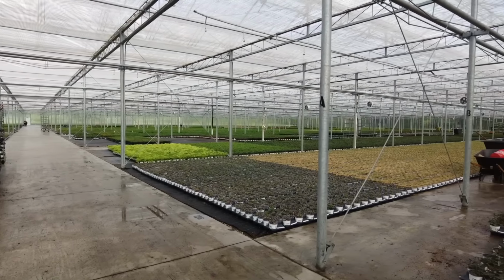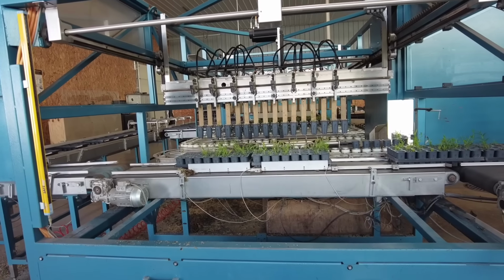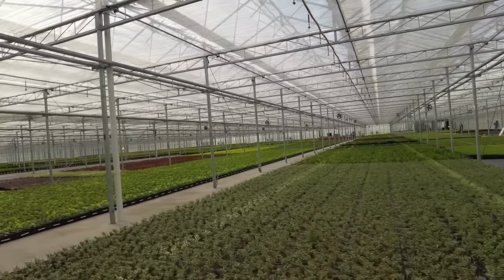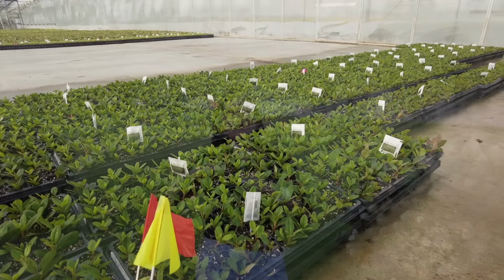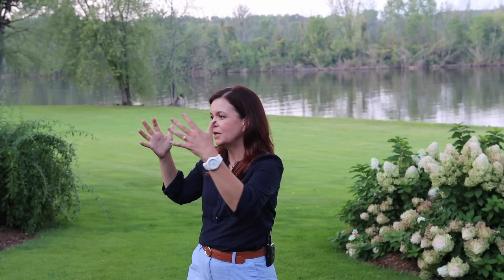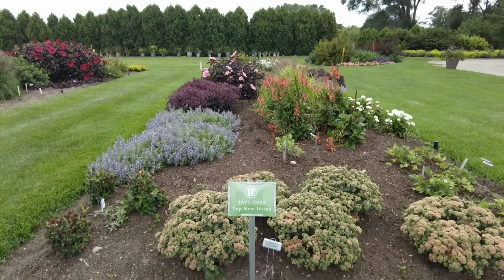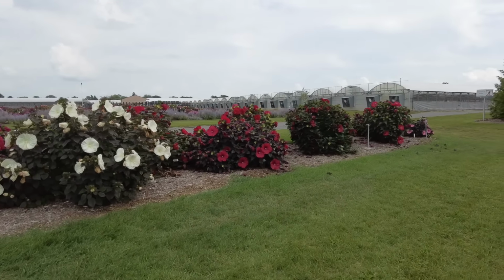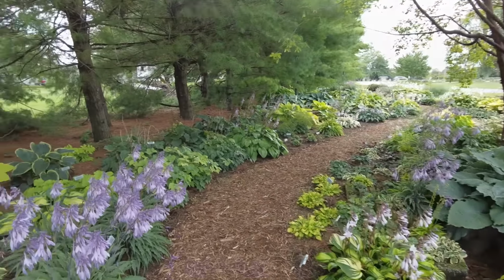How Proven Winners Grows Shrubs & Perennials | Gardening with Creekside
It is no small feat for a shrub or perennial to be introduced into the line of Proven Winners plants!  They must go through years of testing and trials before it is ever introduced onto the market.  Jerry & I were fortunate to tour the two nurseries who are responsible for these fantastic plants, Spring Meadow Nursery for the shrubs and Walters Gardens for the perennials, and we are going to give you a behind the scenes look.

Creekside Nursery
181 Pine Hollow Dr